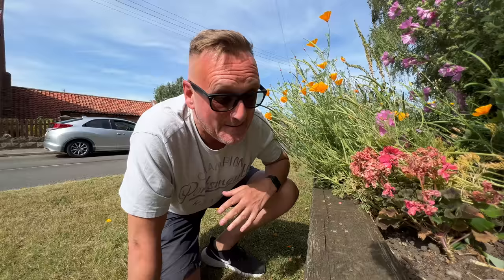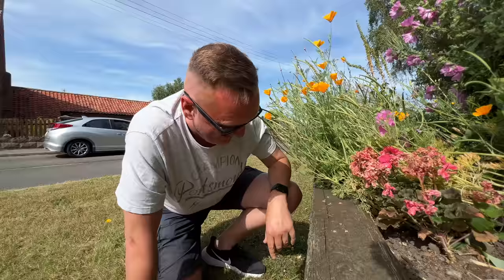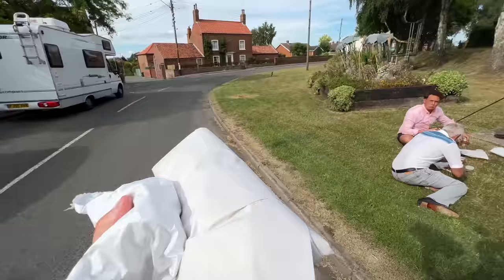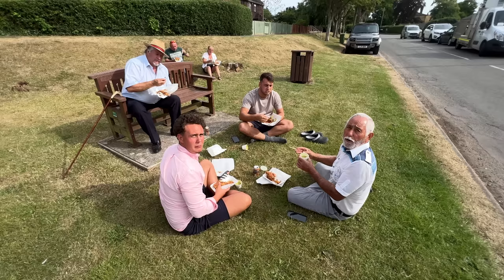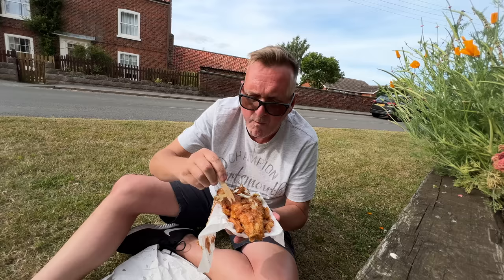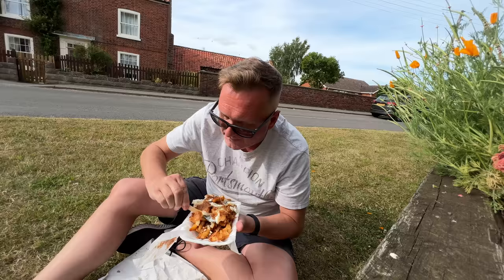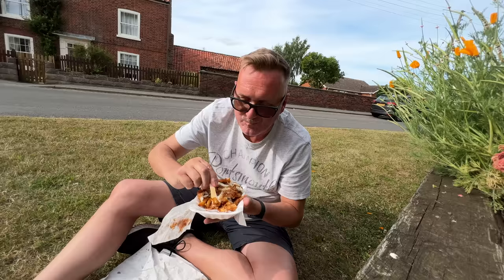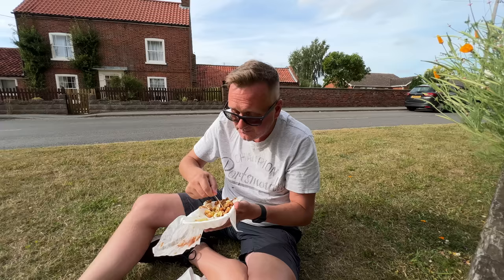I Went to a 74 Year Old COAL FIRED FISH & CHIP SHOP in Rural England That Cooks in Beef Dripping!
I Went to a 74 Year Old COAL FIRED FISH & CHIP SHOP in Rural England That Cooks in Beef Dripping and only opens 6 hours a week. Here's a review from The MacMaster...